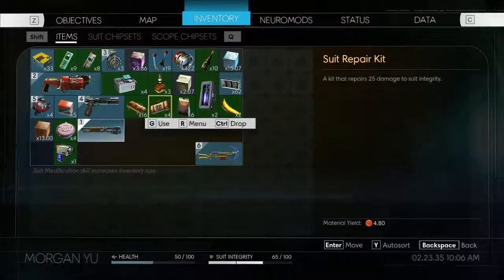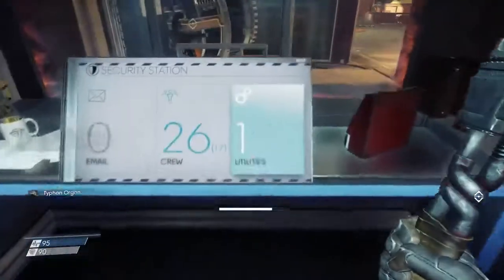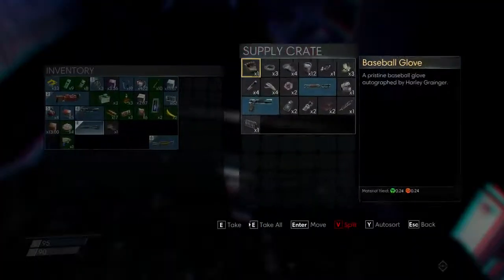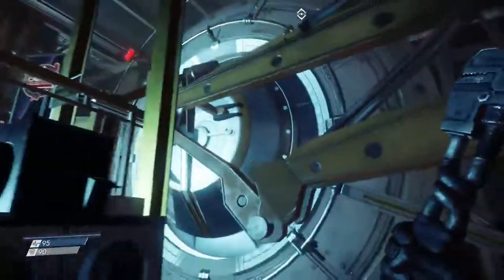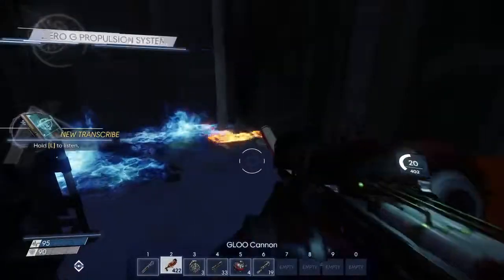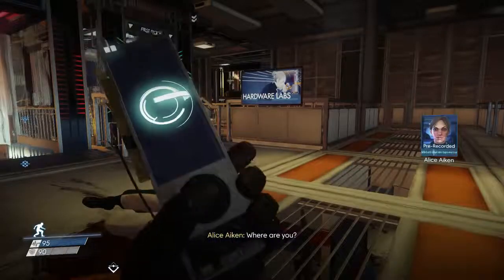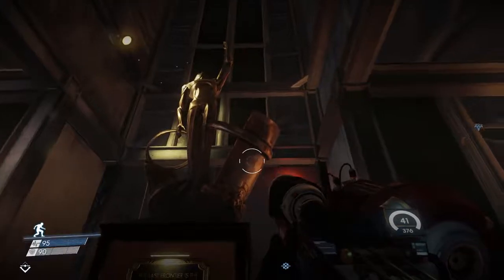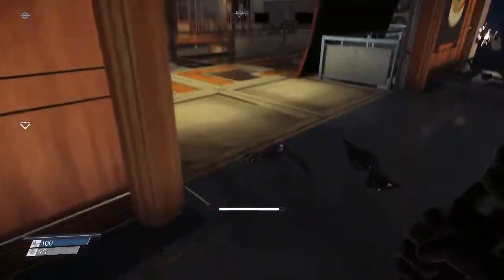Prey - 6 - Morgan Yu, Talos Janitor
I am the scrap queen! I take all, steal, scavenge all! Behold and worship, be in AWE of my mighty throne made of tiny cubes of mineral material!